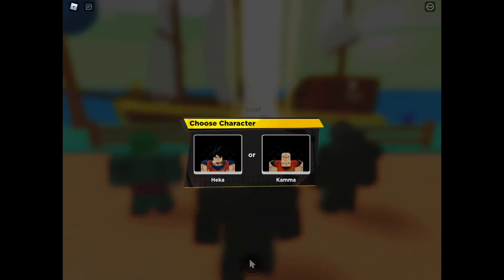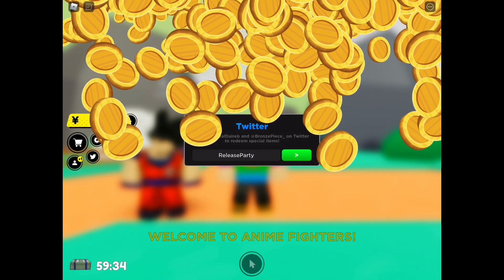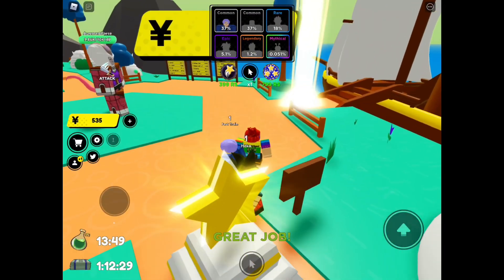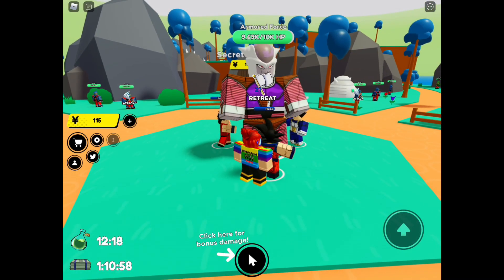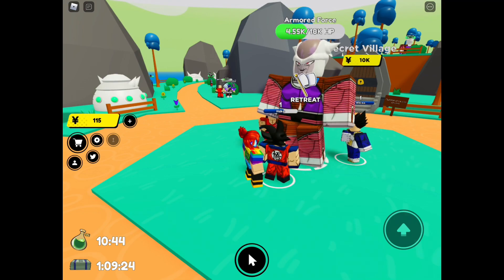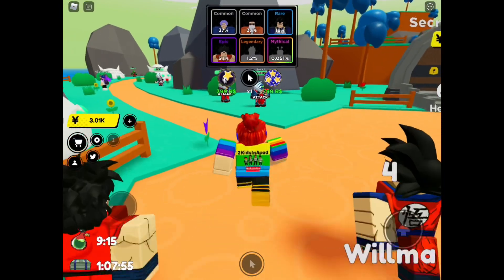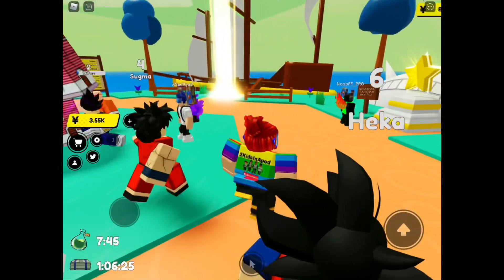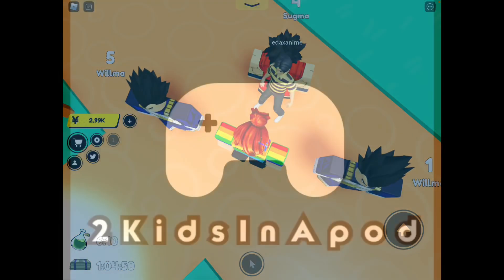*NEW* AFS ANIME FIGHTERS SIMULATOR FREE CODES gives Free Yen & Free Boost + How to Play the Game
*NEW* FREE CODES FACTORY SIMULATOR Free Advanced Crates + Free Cash + How to Claim Codes + Gameplay

Edit App
iMovie

Thumbnail maker
PicsArt